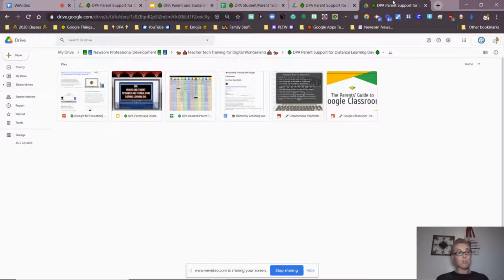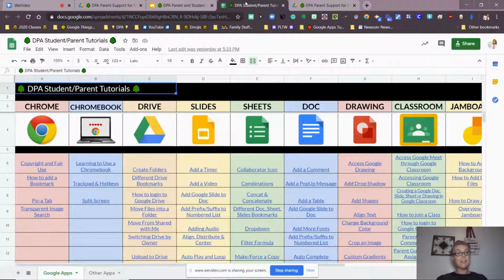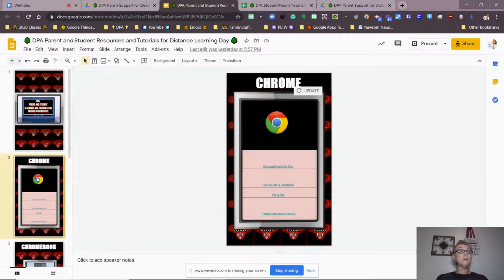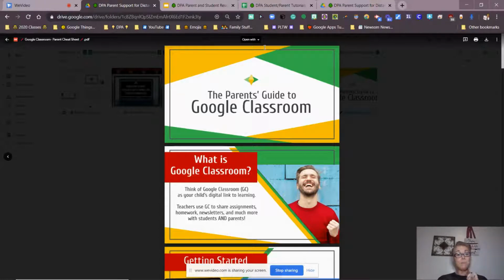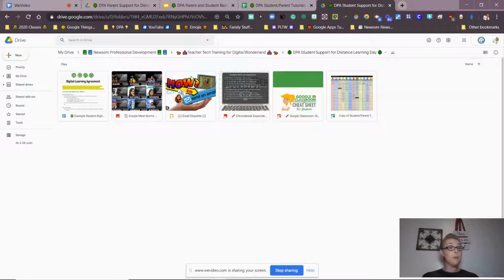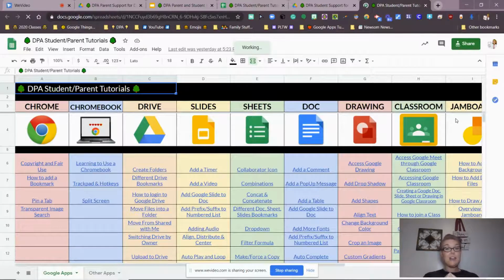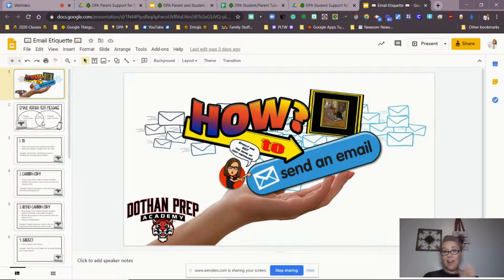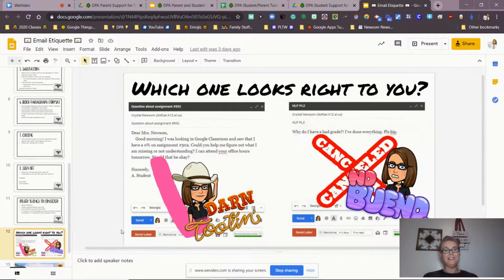DPA Parent and Student Resources and Tutorials